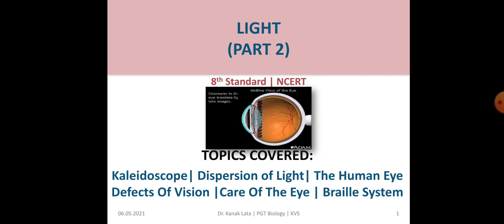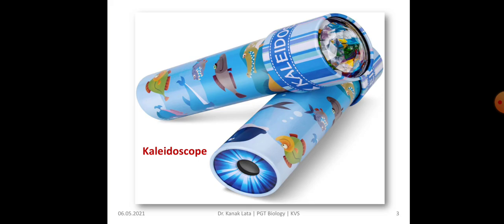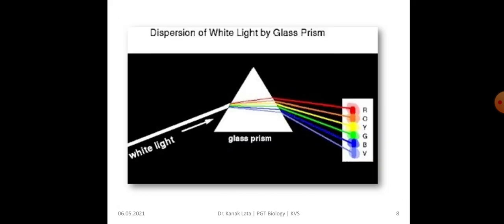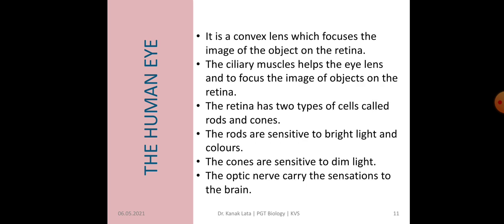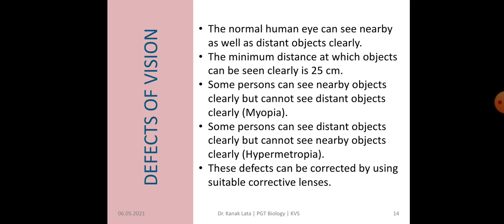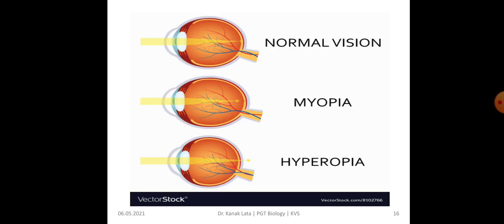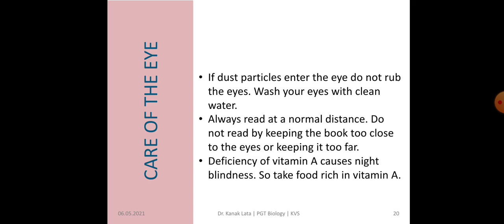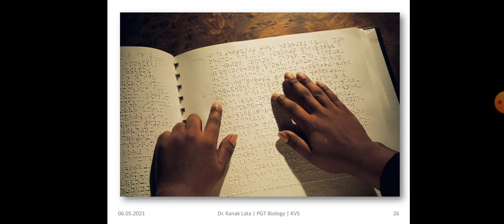CLASS: VIII LESSON: LIGHT (PART 2) NCERT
Kaleidoscope, Dispersion of Light, The Human Eye Defects Of Vision, Care Of The Eye, Braille System.